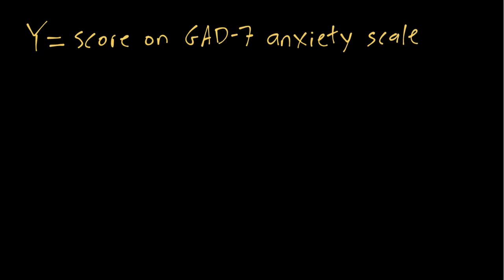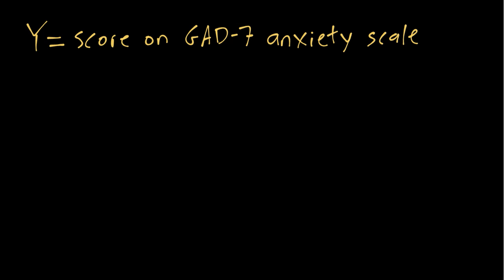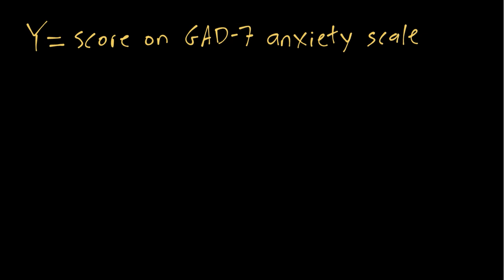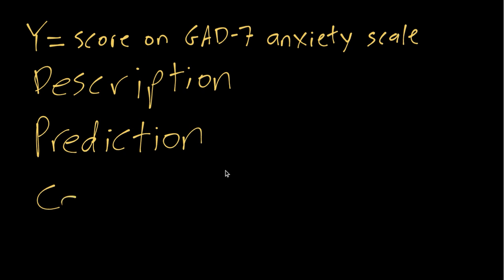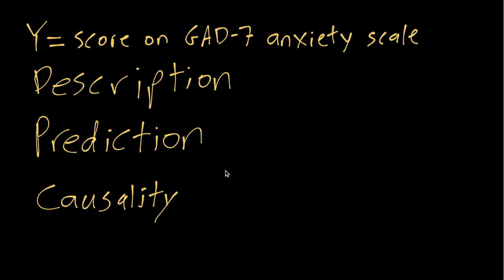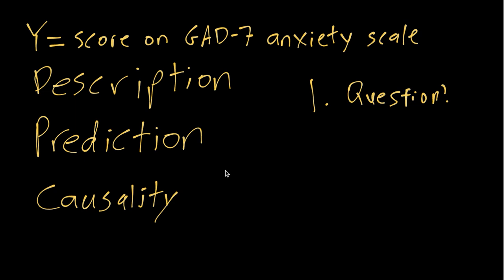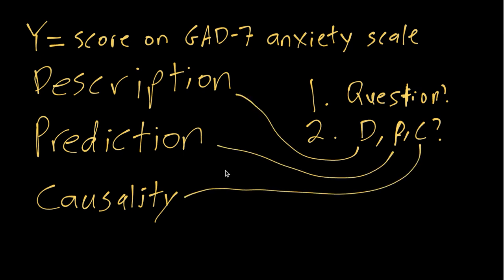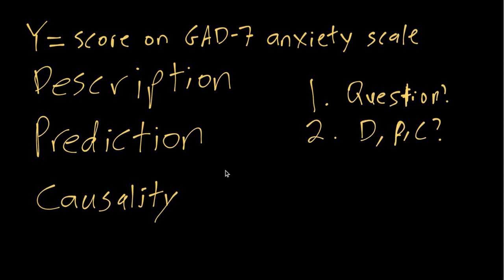IE:DPC, Ch04: Questions of Description, Prediction, Causality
Questions of description, prediction, and causality, in the context of mental health.